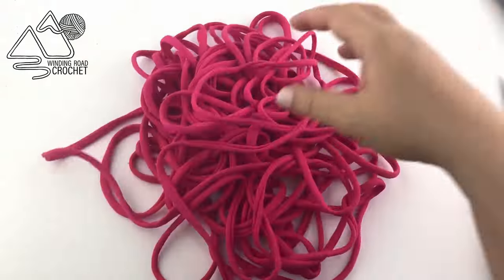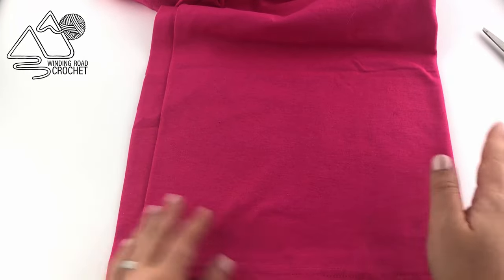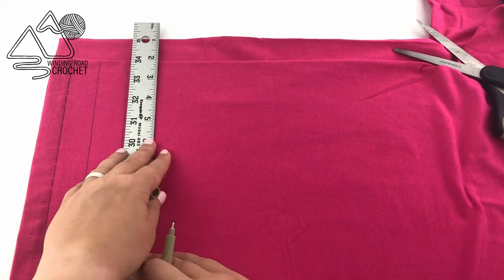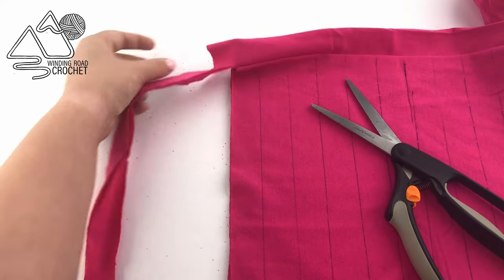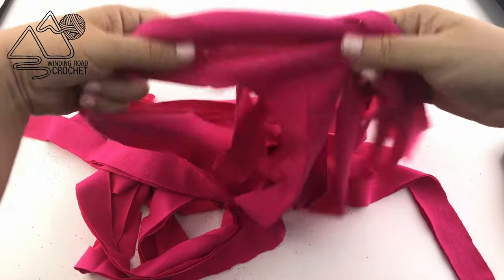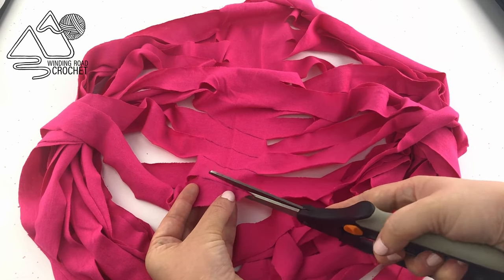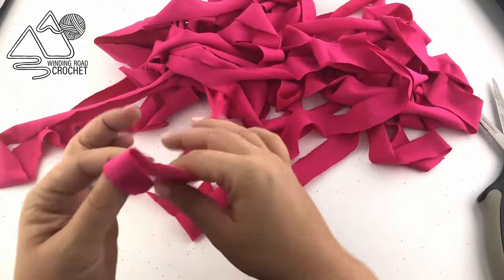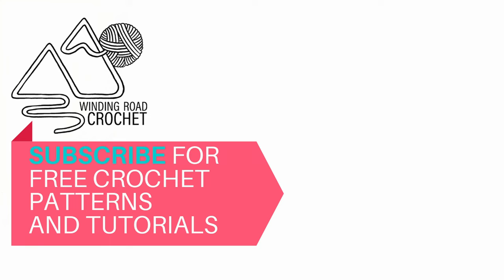HOW to MAKE t-shirt YARN: Quick and Easy T-shirt Yarn Tutorial by Winding Road Crochet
Learn how to make t-shirt yarn from old t-shirts. Turn t-shirts into use yarn and crochet rugs, baskets, and purses with it. Keep an eye out for some quick and easy crochet patterns using this yarn.